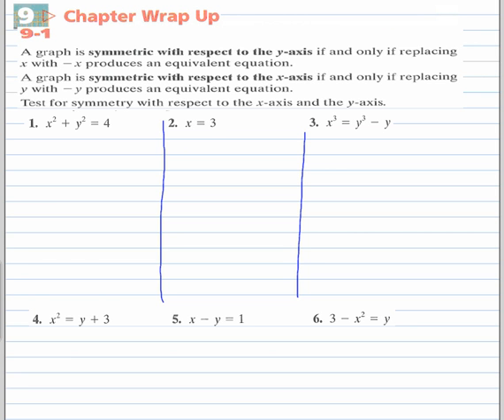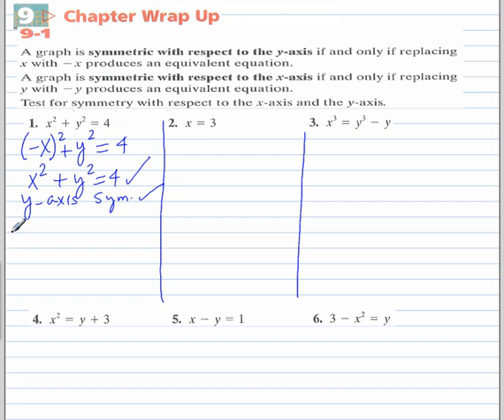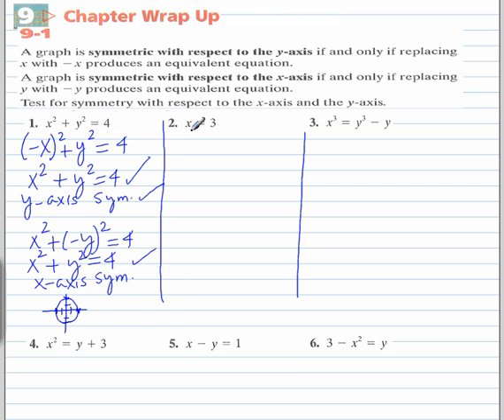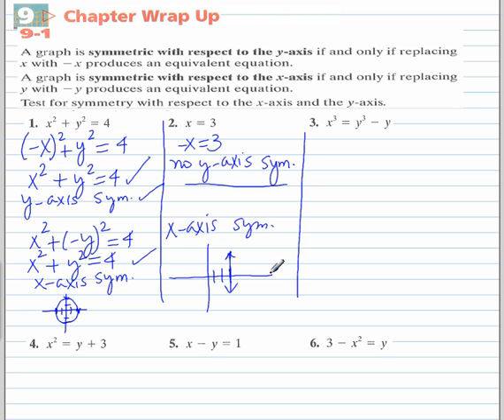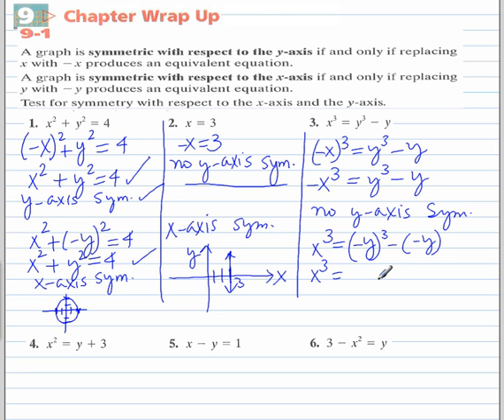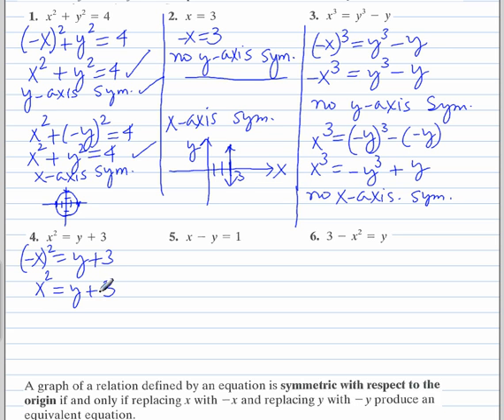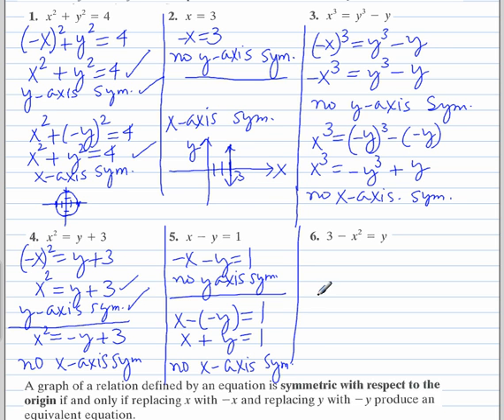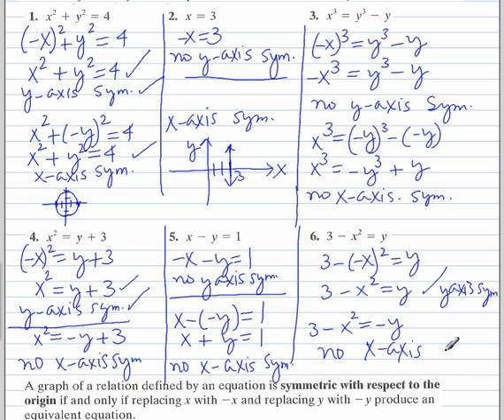Symmetry of y-axis and x-axis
y-axis symmetry, x-axis symmetry